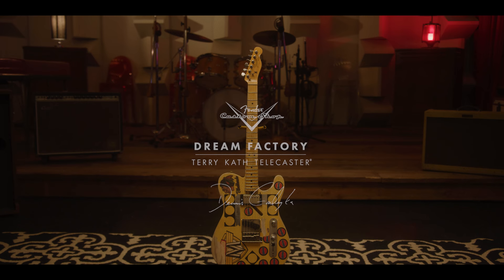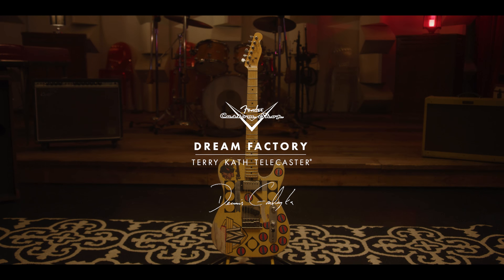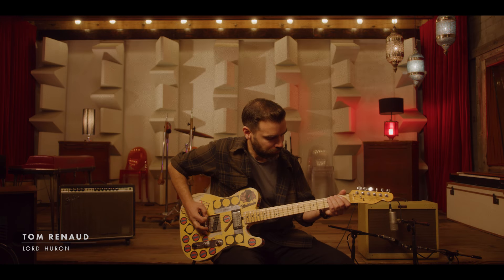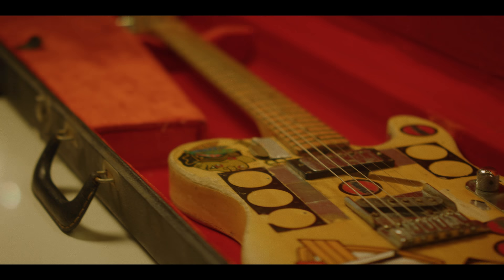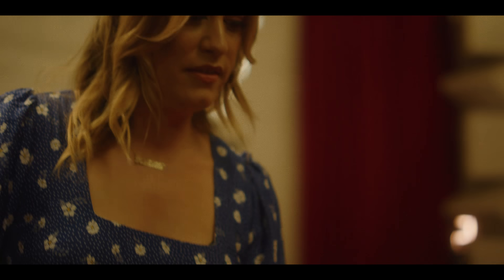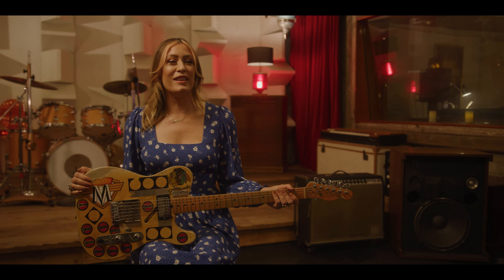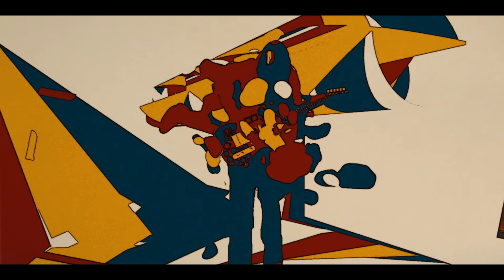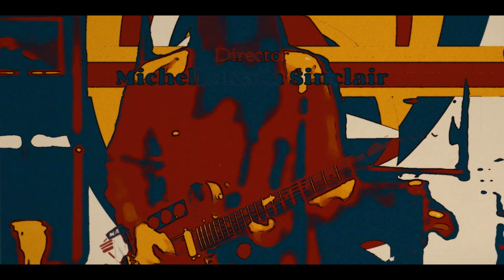The Terry Kath Telecaster | Dream Factory | Fender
A consummate innovator, Terry Kath has been praised by fans and guitar greats alike for his brilliance as an absolute guitar powerhouse. Master Builder Dennis Galuszka pays tribute to the Chicago guitarist by recreating his coveted 1966 Telecaster. Featuring a sawed-off Tele bridge with a synchronized Strat tremolo, custom body routes, a reverse control plate and more, the Limited Edition Terry Kath Telecaster is a meticulously crafted homage to one of the true guitar greats of our time. Get a closer look in our latest Dream Factory episode featuring Tom Renaud from Lord Huron and Michelle Kath Sinclair.

The Limited Edition Terry Kath Telecaster | Dream Factory | Fender